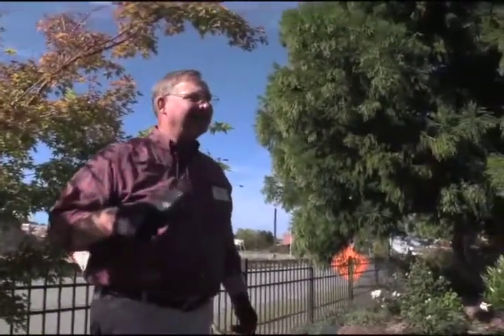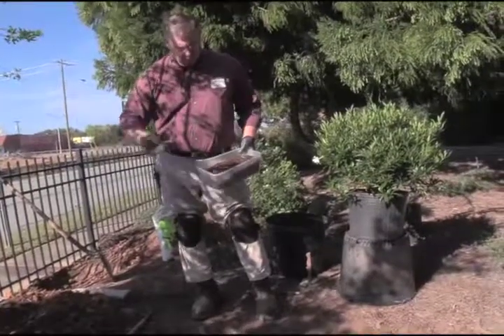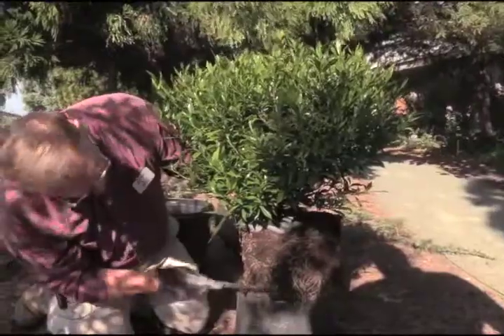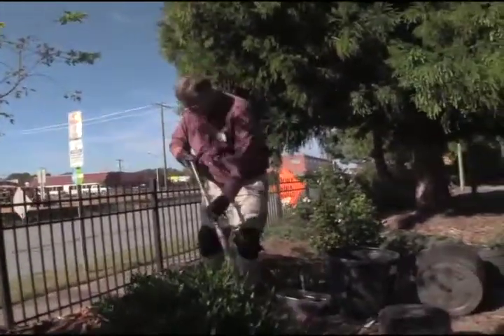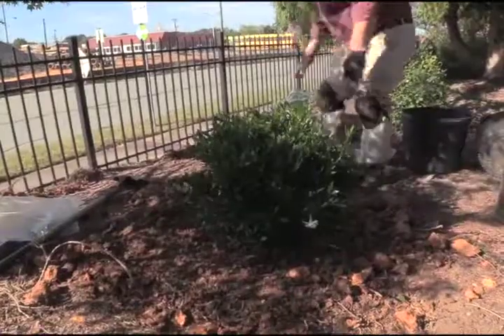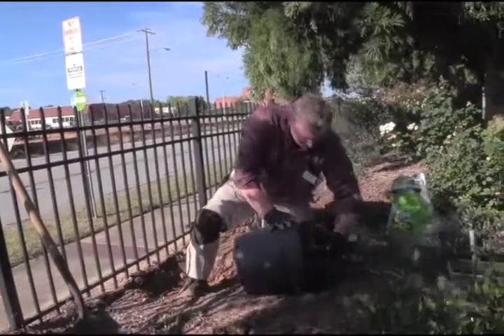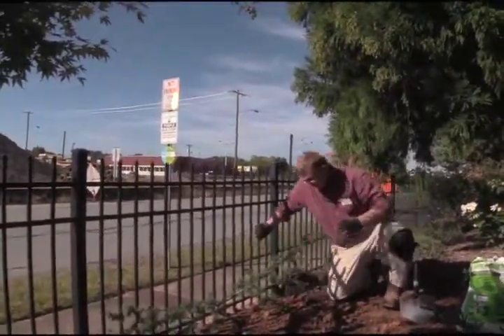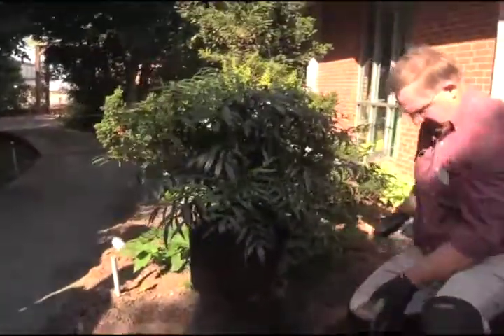Planting Trees and Shrubs